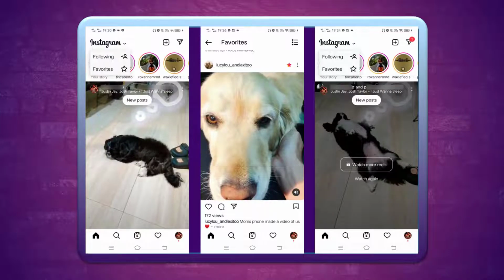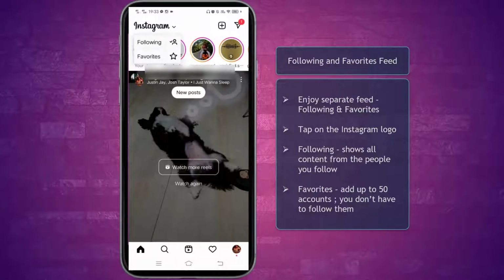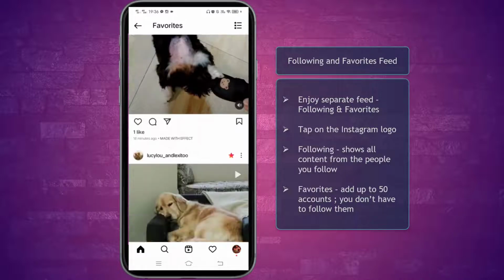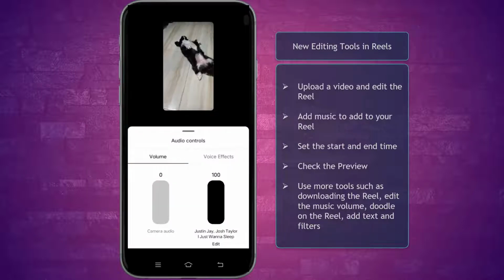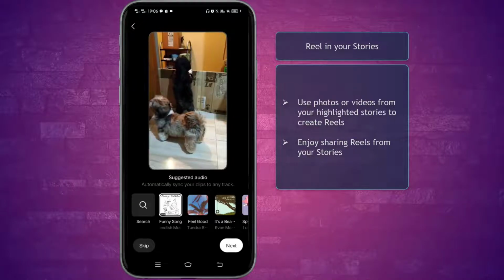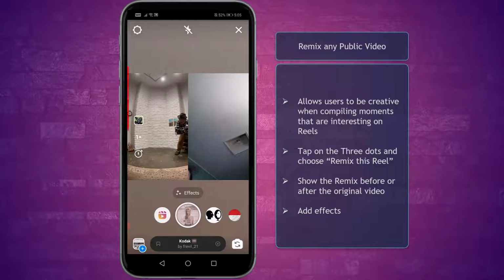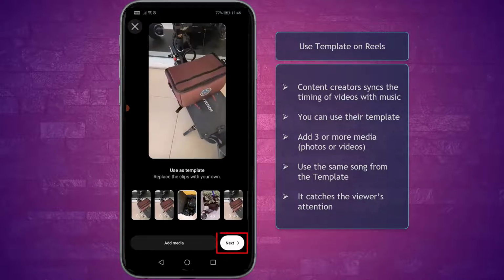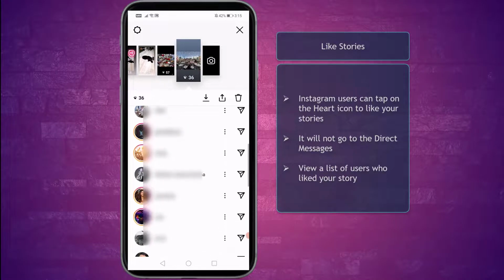Top 11 Instagram Features You Must Know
Social media platforms like Instagram are extremely popular among young people. Most of them spend large amounts of time scrolling through Instagram during their free time.

The Instagram app includes a number of features for its users including filters, videos, Instagram stories, video highlights, Instagram live, and AR filters.

The social media platform is used by millions of users around the world. It provides a source of income that contributes to the growth of the business.

Instagram keeps improving by including new features in order to provide amazing service to its users.

In this video, we are going to talk about 11 Instagram features you must know.